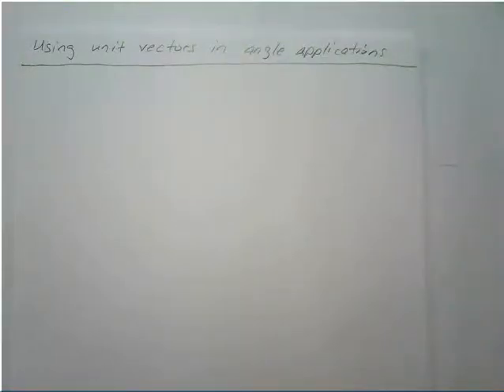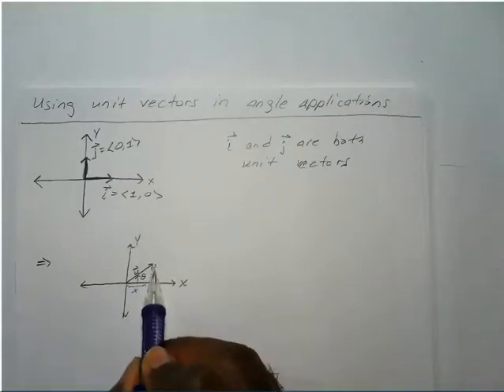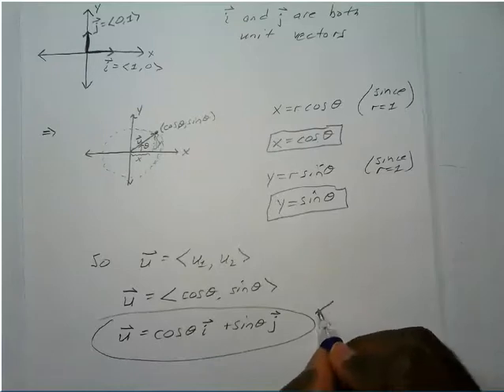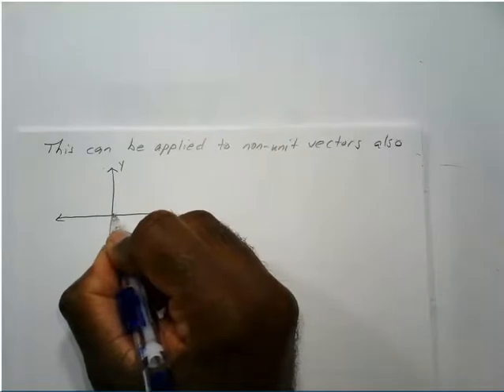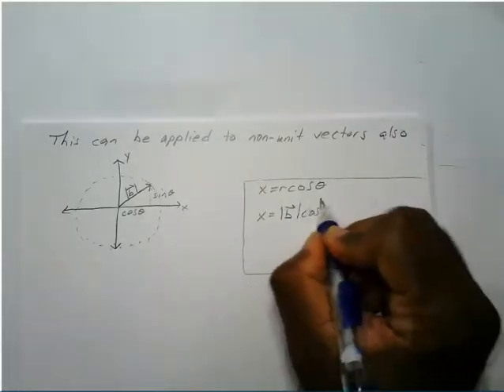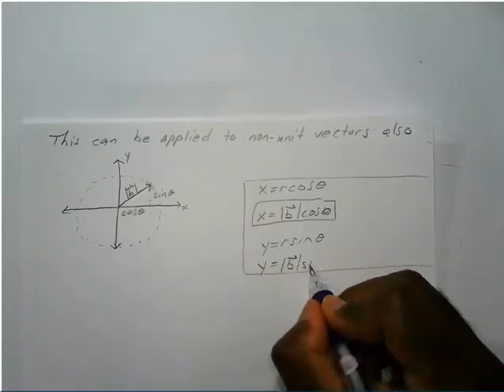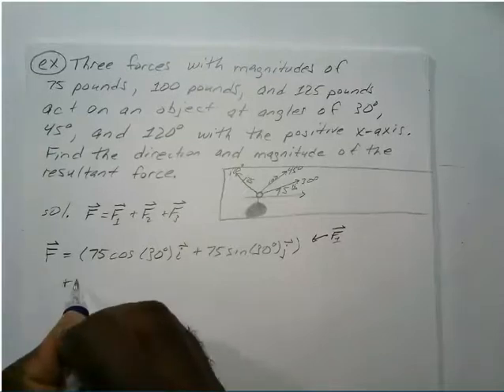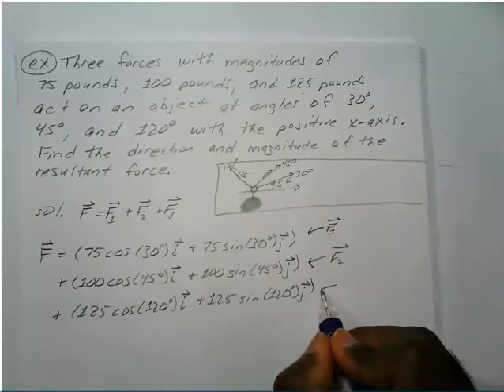Standard Unit Vectors Application- Calc 3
Applications of unit vectors and non-unit vectors for angle applications